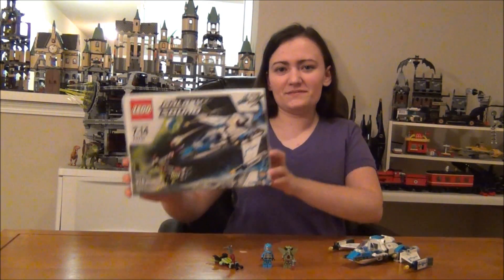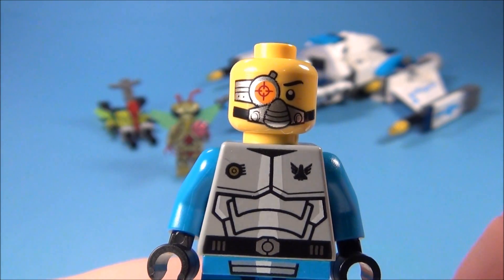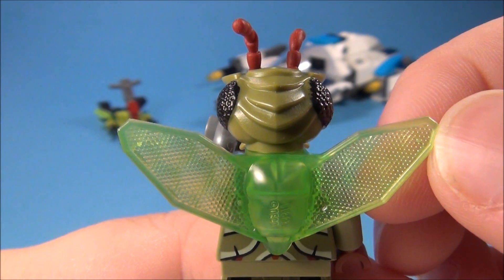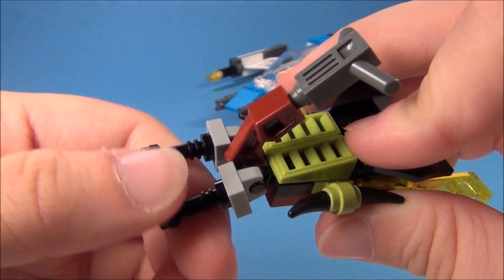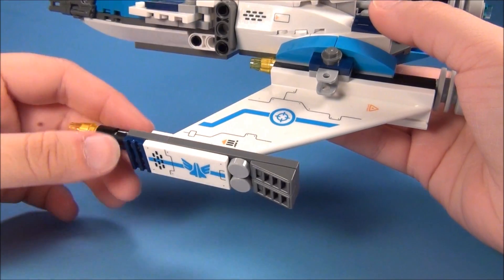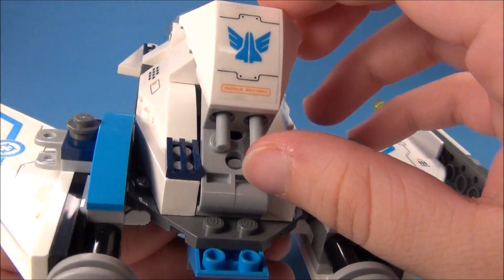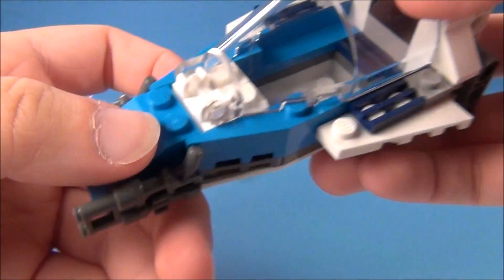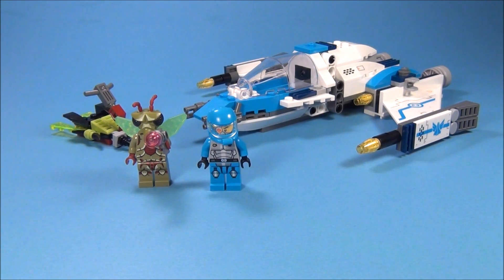LEGO 70701 Swarm Interceptor LEGO Galaxy Squad Review - BrickQueen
LEGO Galaxy Squad 70701 Swarm Interceptor Review. The Swarm Interceptor set comes with 2 minifigures which are Solomon Blaze and a winged alien mosquitoid. This set has 218 pieces. The 70701 LEGO set was released in December 2012 and retails for about $20.